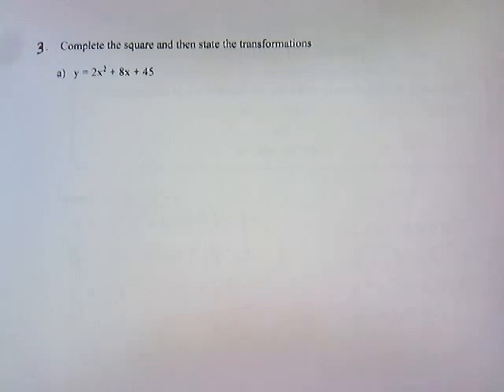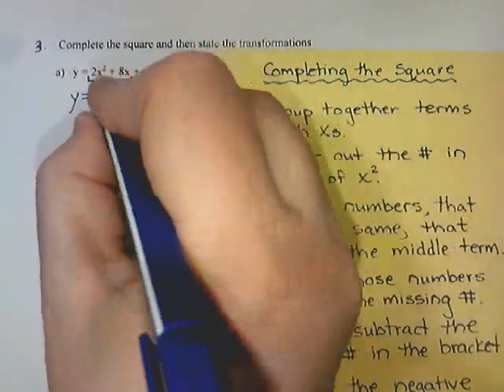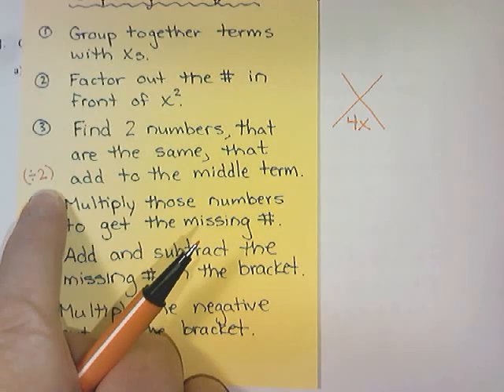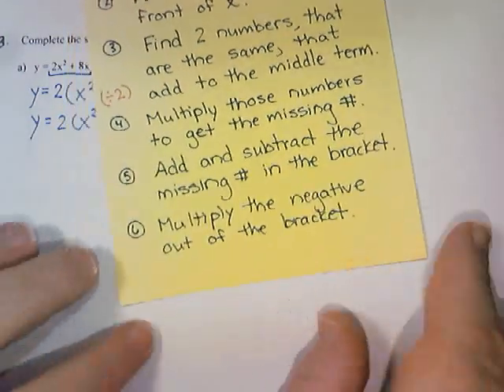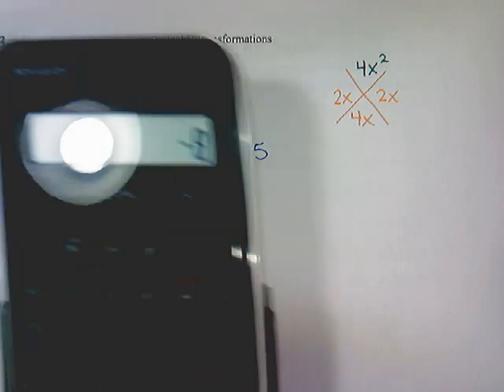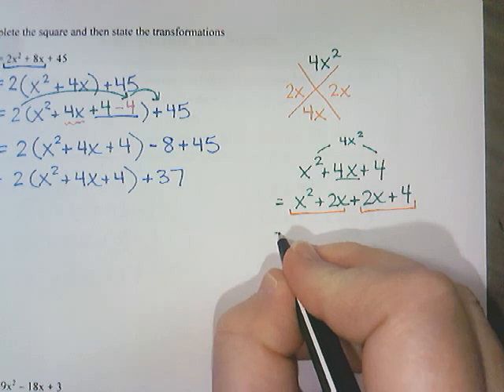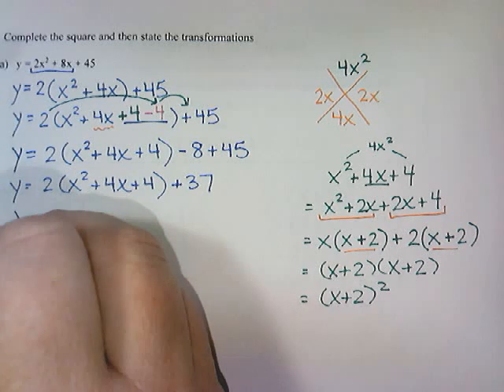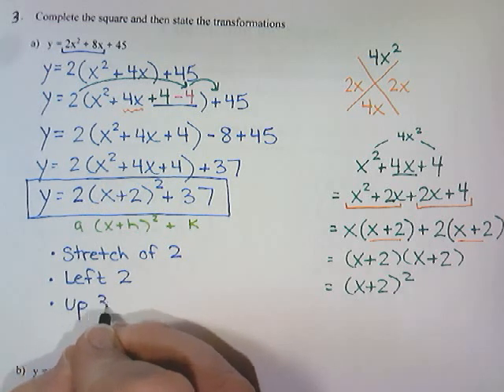Completing the Square - Part 4 of 5